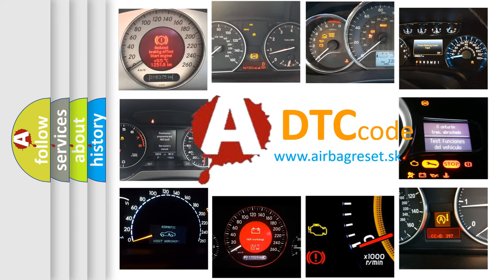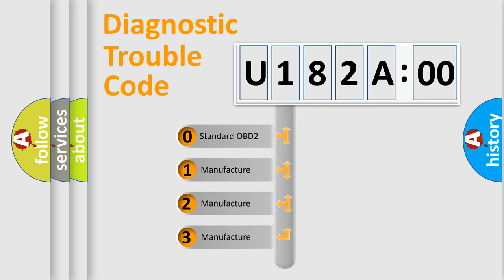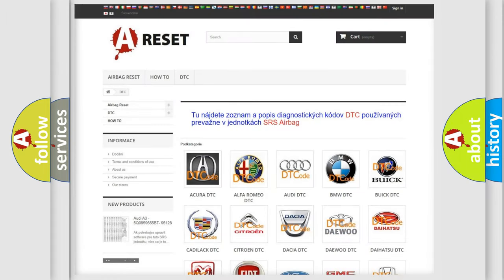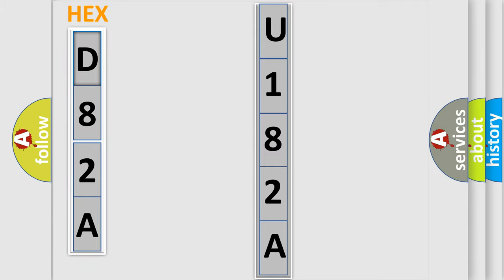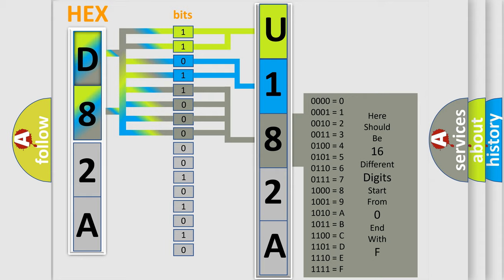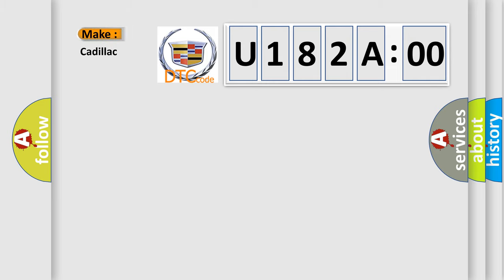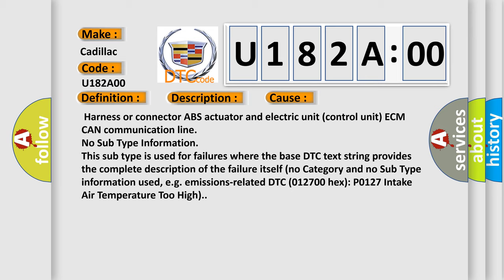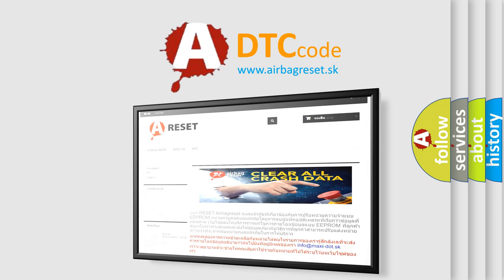DTC cadillac U182A-00 Short Explanation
Contents:
0:21 Basic DTC analysis according to OBD2 protocol standard.
1:48 Insight into programming
2:58 A diagnostically understandable description of the Diagnostic Trouble Code
3:05 Basic error definition

Make:
Cadillac
Code:
U182A 00
Definition:
Engine Signal 4
Description:
Based on the signal from ECM,ABS actuator and electric unit (control unit) judges that engine fuel cut system is malfunctioning.